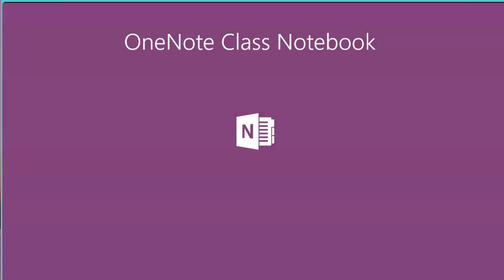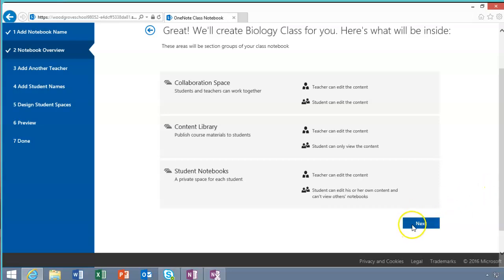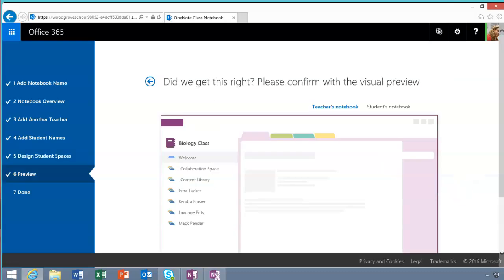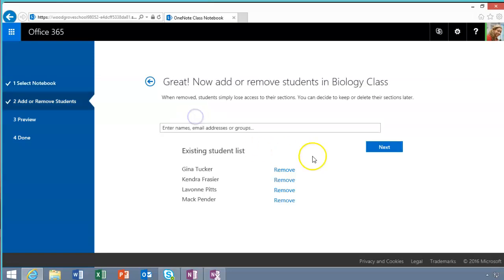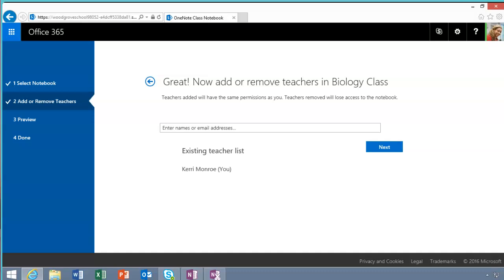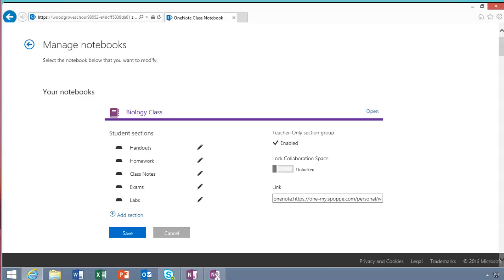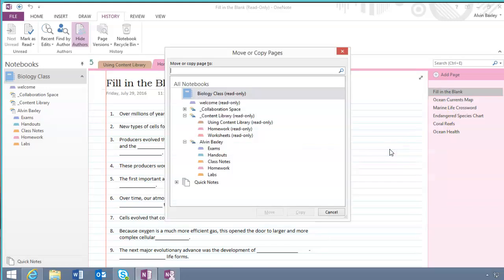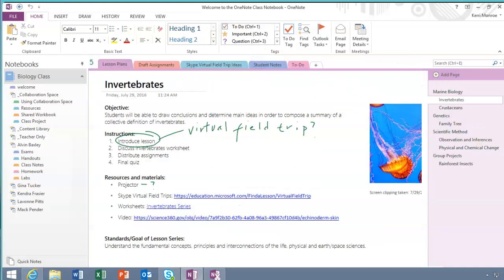OneNote Class Notebook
This video, produced by Microsoft, shows how teachers and students can use the OneNote Class Notebook app (part of Microsoft Office 365 for Education) to help organize the classroom and benefit the students.

MICROSOFT 365 FOR EDUCATION subscriptions for teachers and students included at no extra charge for Home-Schooler.com members.

The top 3 benefits for both the teacher and the student(s):

1. Organized / Centralized Content Distribution: The teacher can store and distribute handouts, assignments, and other materials to students efficiently. Each student gets a personal workspace, while the teacher can share content in the collaboration space for group activities. The Content Library lets you (and the student) store popular file types including Documents, Images, Videos, Audio Files, Templates, Links, and Forms.

2. Real-Time Collaboration: Students can work together on projects and assignments in real-time. The teacher can also provide instant feedback and support, making the learning process more interactive and engaging. This can also be shared among many students (such as in a co-op or enrichment setting) for group projects.

3. Personalized Learning: Teachers can tailor content and assignments for an individual student's needs. Each student's progress can be monitored and you can provide individual feedback, helping the student learn at their own pace.